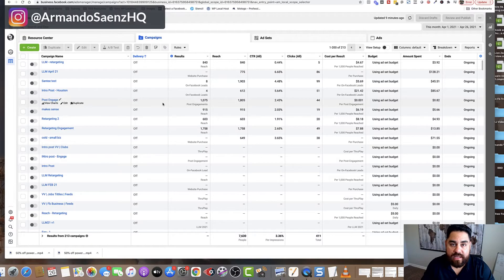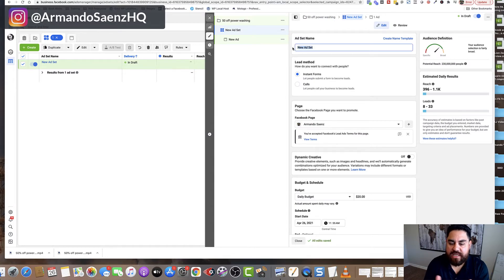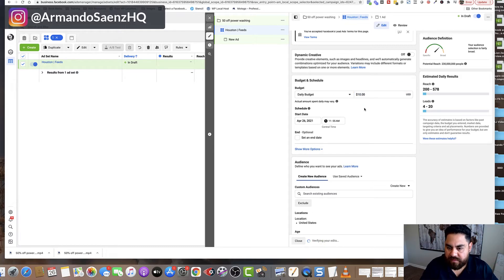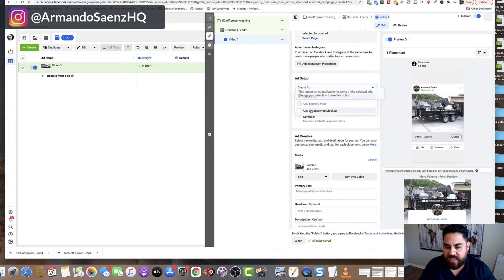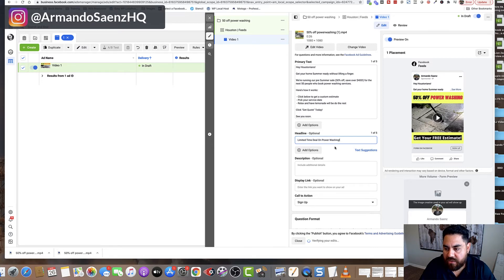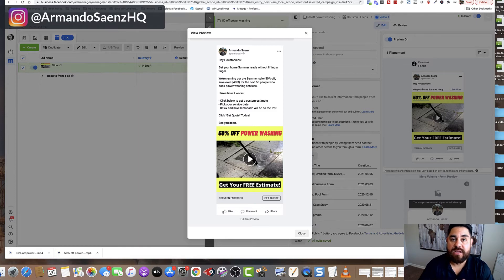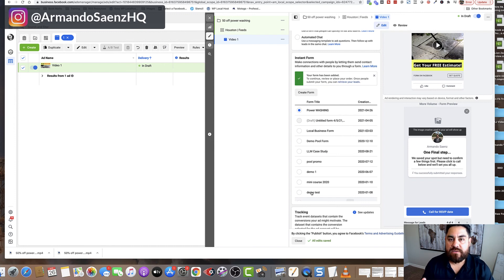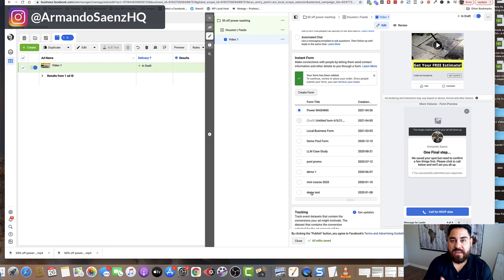2021 Facebook Lead Ads Tutorial for Small Business Owners [ Leads in A Week!!!]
2021 Facebook Lead Ads Tutorial for Small Business Owners

Learn how to create and run profitable Facebook Lead Ads for your small business in under 60 minutes

Want me to run your ads?

If you're like most local businesses then your livelihood depends on your ability to bring in more leads and sales.

You don't have to over complicate things.

By the ends of this video you'll learn:

- How to setup a lead ad for a small business
- How to create a good offer
- How to choose the ad creative
- How to setup a lead form ad